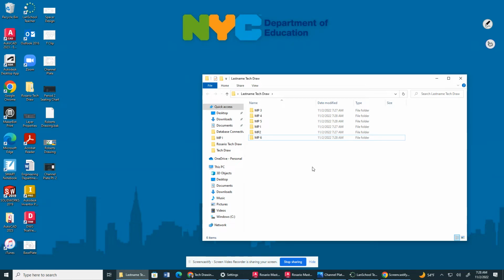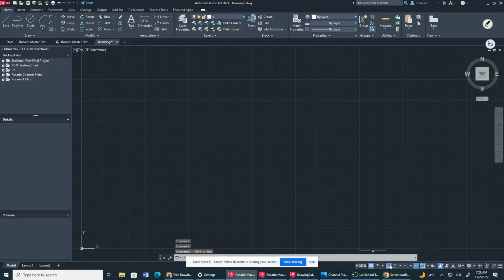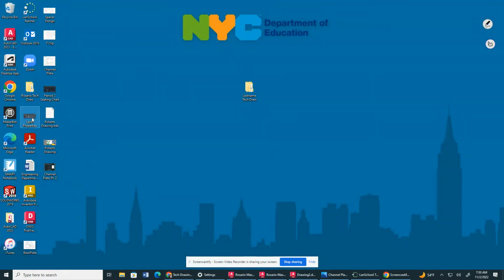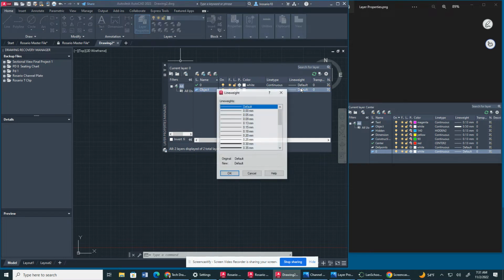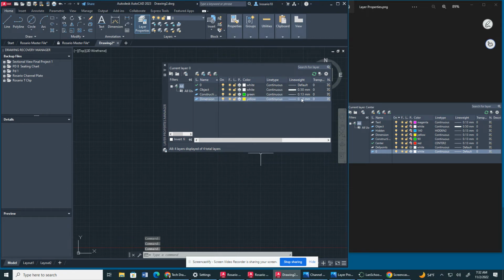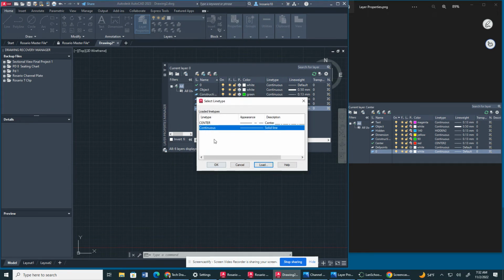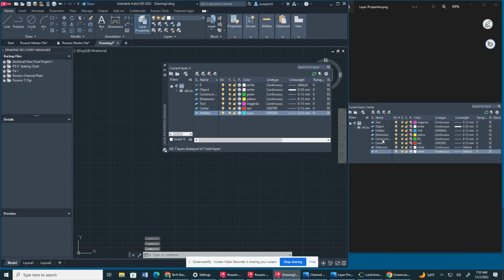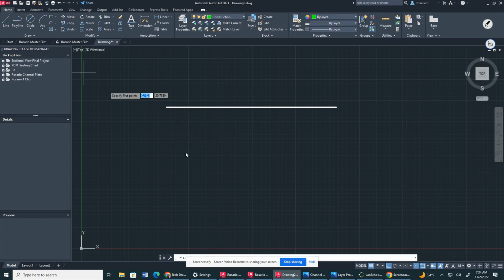Master File & Layer Properties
All of you should have already created your master file and layer properties but this is for incase you want to redo it.